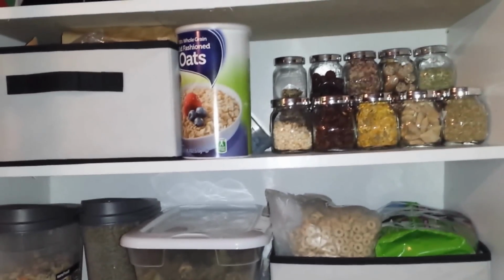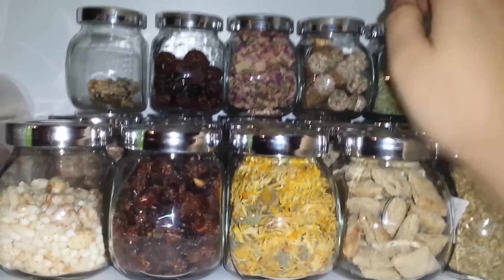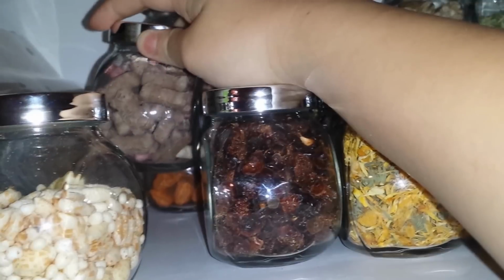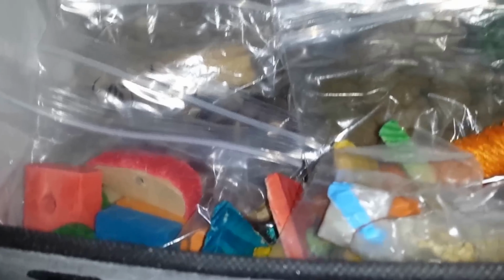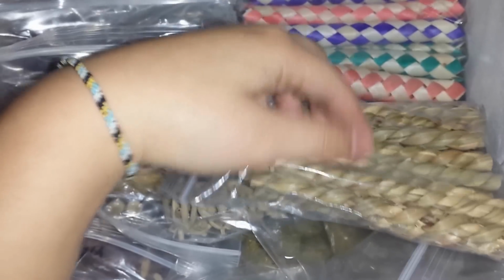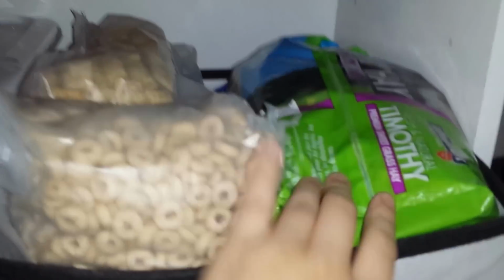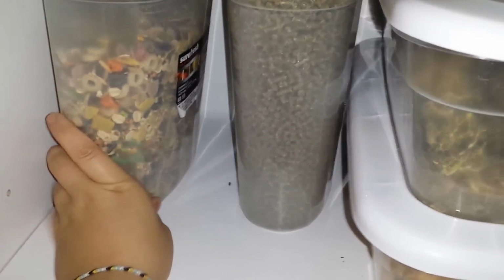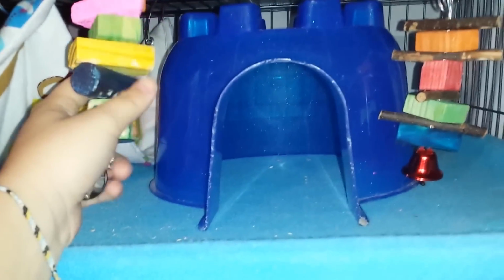Chinchilla and Hamster Organization and Toy parts =)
This is where all the chinchilla supplies are stored. I think my next video will be on chinchilla diet so I can clear up some common misconceptions.